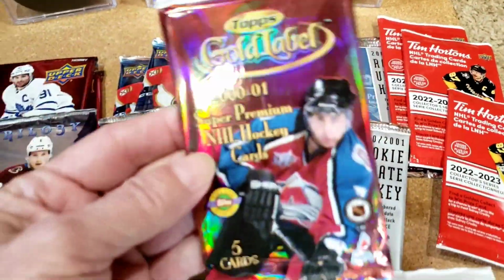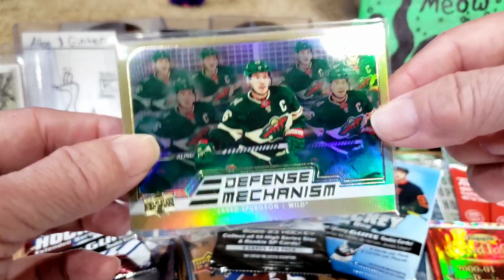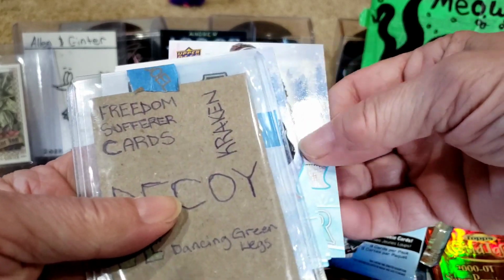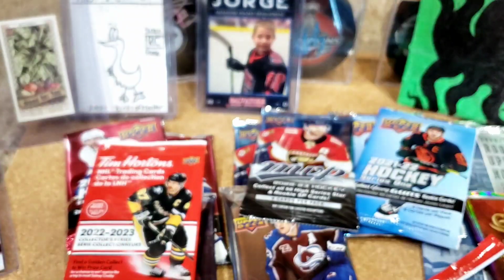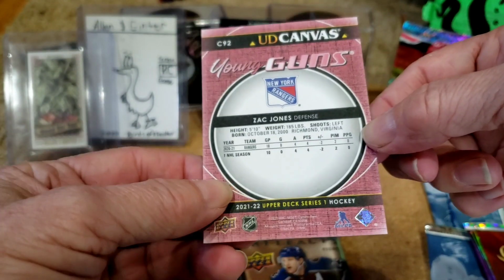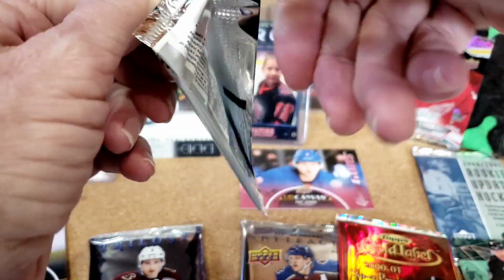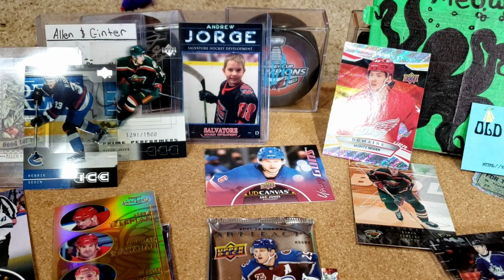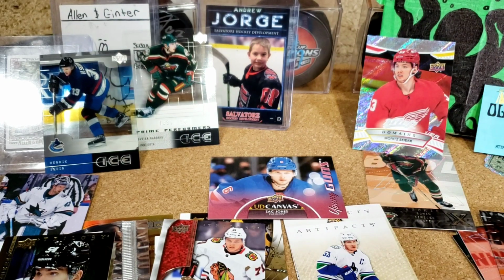Huge Auto Puck and Hockey Loose Packs 6 - Finally Pull My Guy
Video #347
Check Out